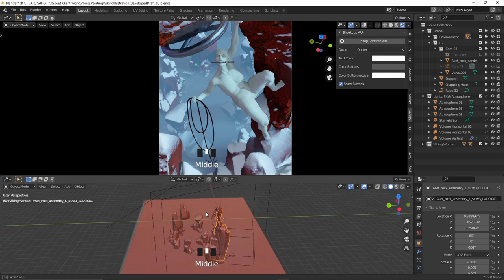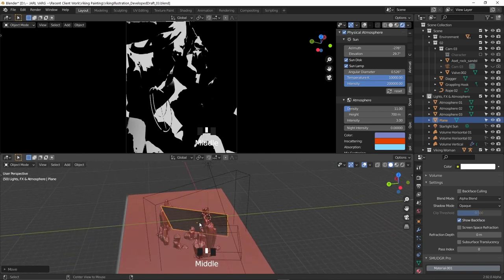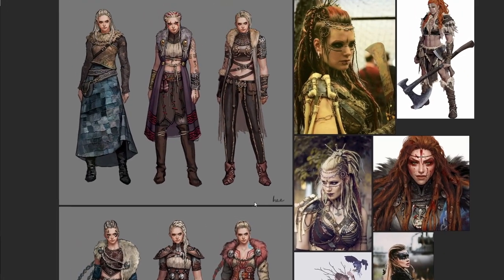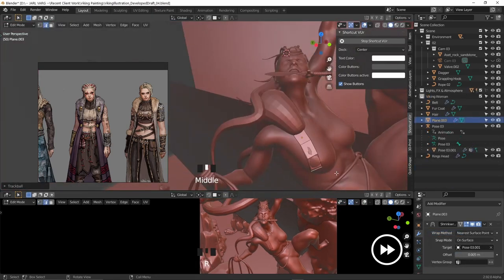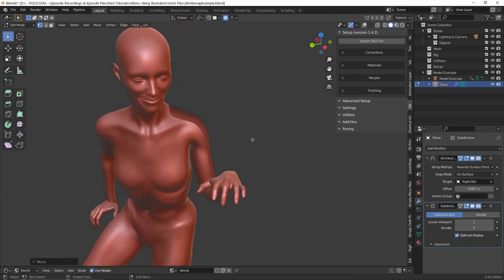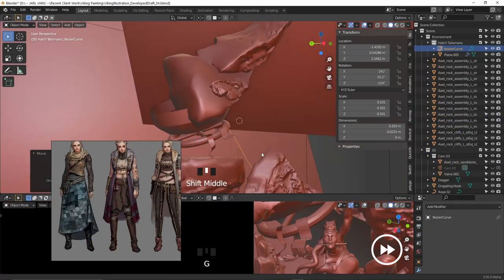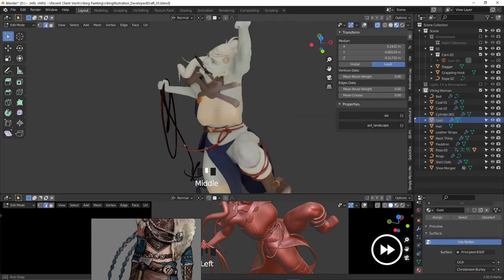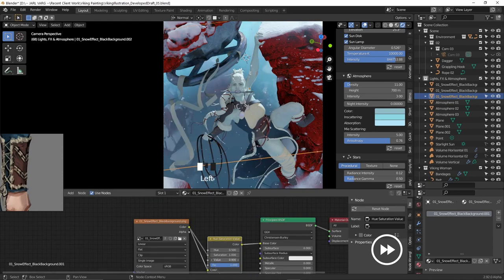BloodCrest Mountain | Part 3 | Finishing The 3D Draft In Blender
This week on POLYCOSM we are continuing the Bloodcrest Mountain series and finishing the 3D scene in Blender! I touch on a bunch of techniques including how to block out hair, clothing/armor and the paper talismans.

In order to learn how to sculpt in Blender, I took a CG Boost course called "Mastering Sculpting in Blender". Zach Reinhardt covers literally EVERYTHING you need to know about sculpting in Blender, and a bit more. If you're interested in levelling up your sculpting skills quickly, I couldn't recommend a better course than this.

POLYCOSM aims to bring you high quality tutorials looking into concept creation from a 2D -AND- 3D perspective. The channel is run by Freelance artists Christina Myrvold and Omercan Cirit who both work in the entertainment industry on a full-time basis.

We want to share tips and tricks, show you how to come up with creative ideas, use reference efficiently and showcase different 2D and 3D workflows. (And especially a combination of both!)

Timestamps:

0:00 Updating The Model
0:35 Timelapse
5:55 Planning For The Future Paintover
6:52 Workspace Workflow
8:11 Working On The Lighting/Palette More
14:12 Planning Out The Viking & Hatch Design
18:58 Creating The Hair
20:29 Creating The Head Accessories
21:06 Blocking Out The Dress W/The Shrinkwrap Modifier
25:32 Cloth Creation Continuation, Creating The Necklace
28:08 Creating The Brouche, Straps & Pauldron
28:48 Creating The Top/Bra
29:19 Blocking In Preliminary Colors
30:00 Creating The Paper Talismans
31:36 Boots Creation, Assigning Different Materials To Same Mesh
33:12 Boot Details, Creating The Bandages
34:09 Why 3D Is Great, But The Dangers Of It As A Crutch
36:49 Sketchfab, Secondary Details & Displacement Modifier
38:07 Final Touches (Lighting + Snow FX)
38:37 Process Slides
39:03 See You In The Next Video!